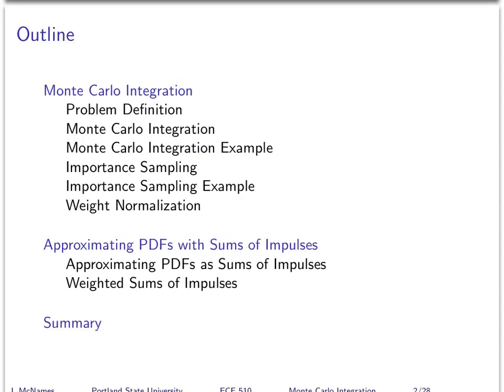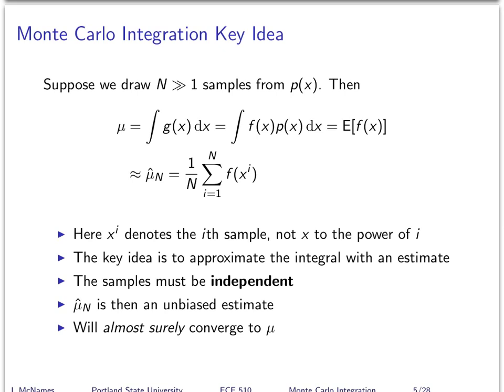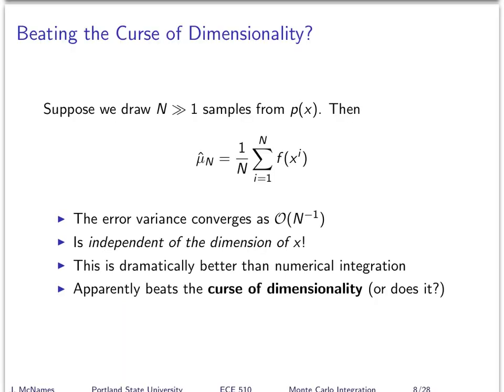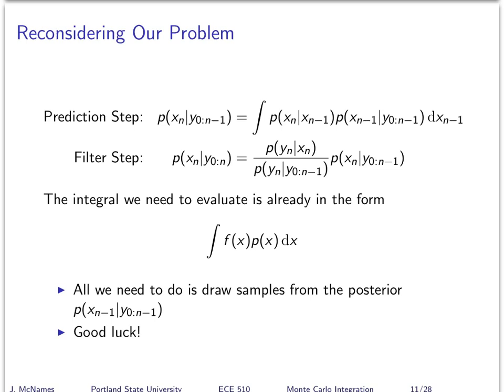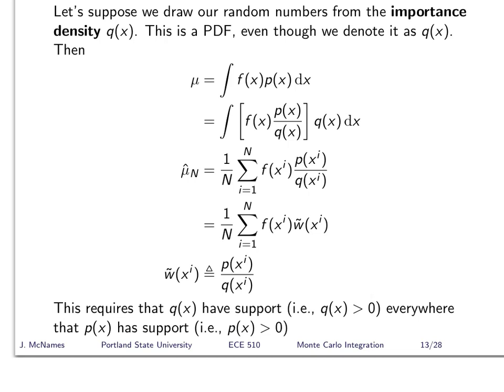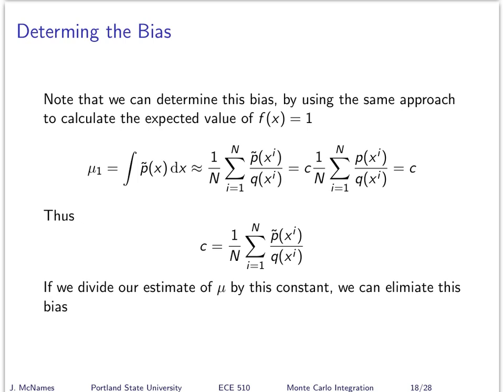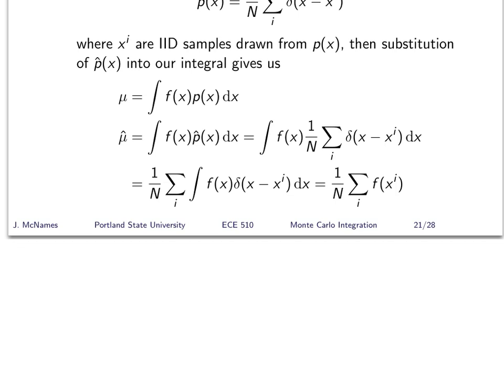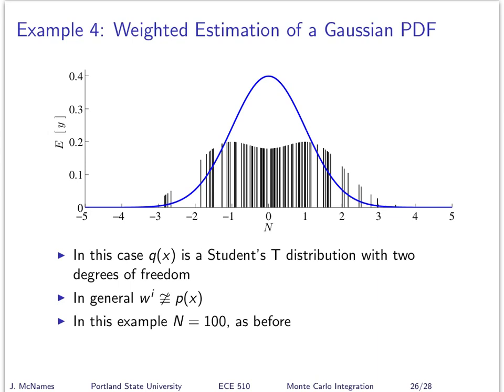Monte Carlo Integration 1